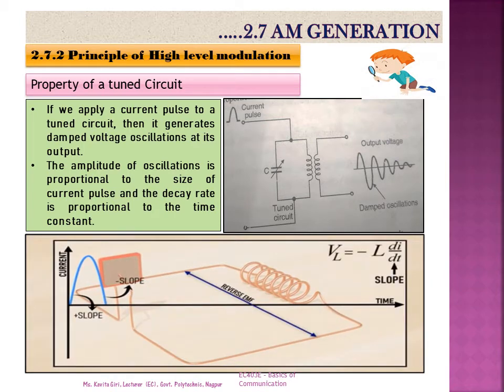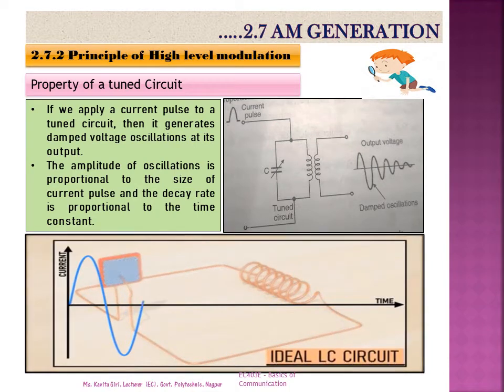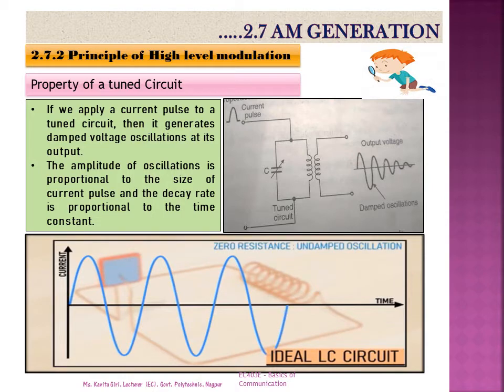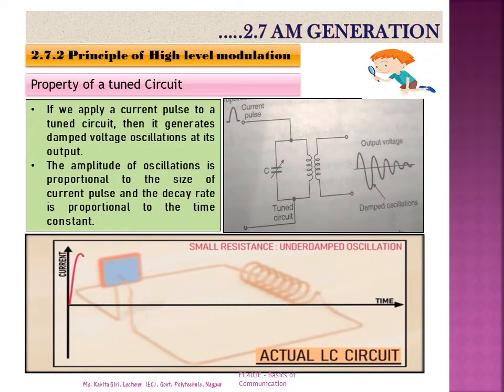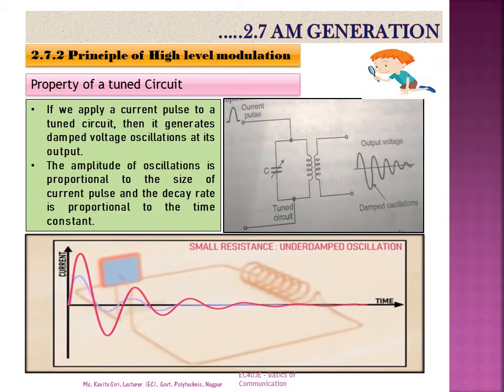Amplitude Modulation and demodulation